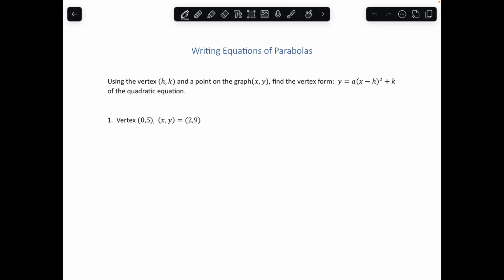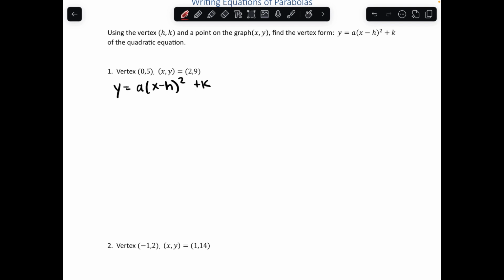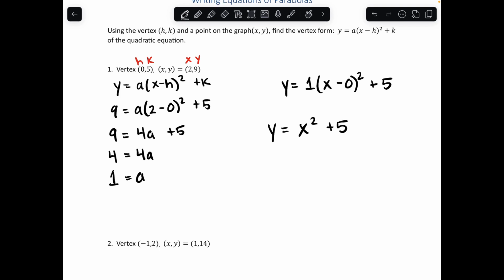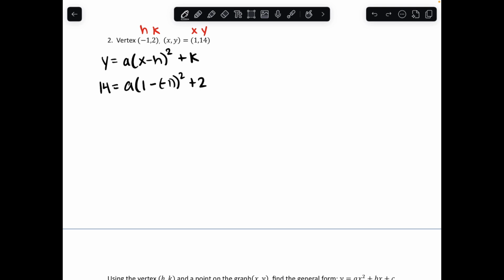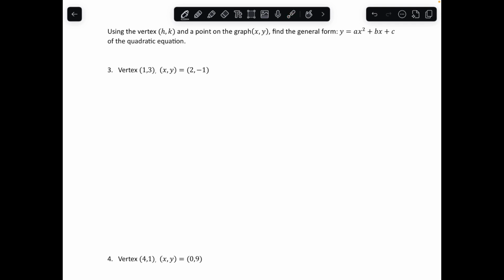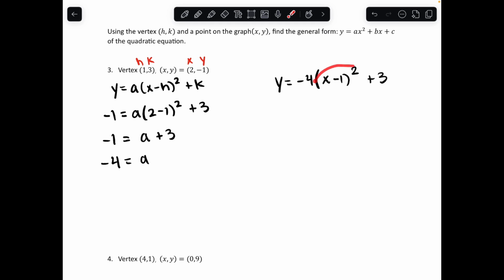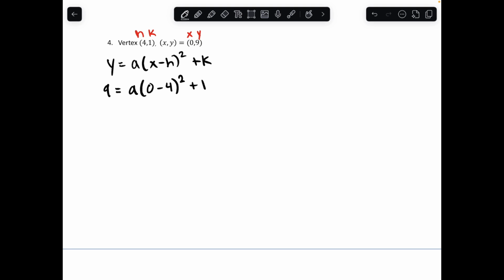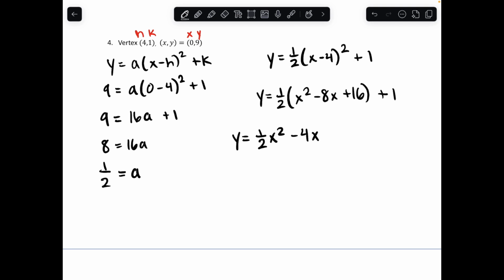Graphing 8: Writing Equations of Parabolas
In this video, we present examples showing how to write an equation of a parabola given its vertex and a point ont the graph. First we get the vertex form of the equation and then expand to the standard one.